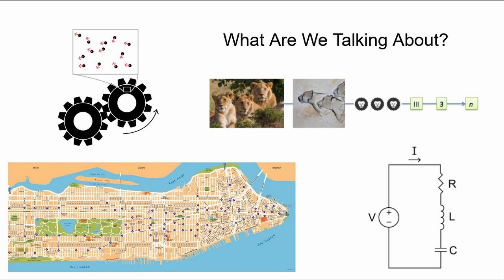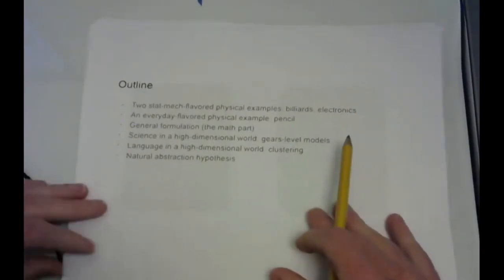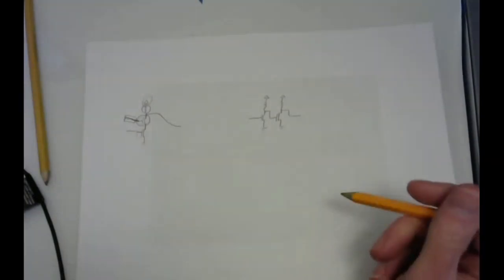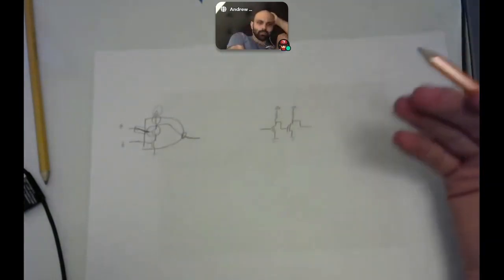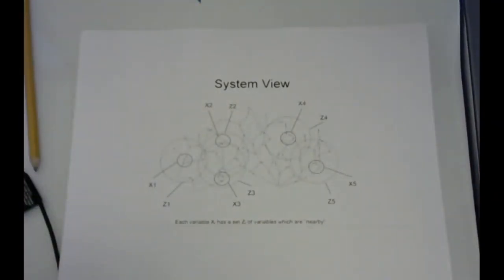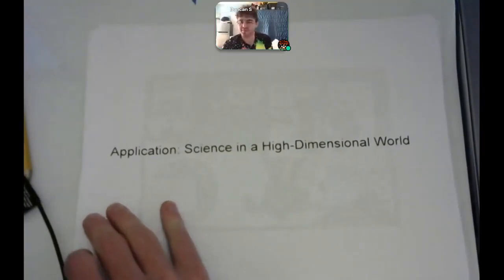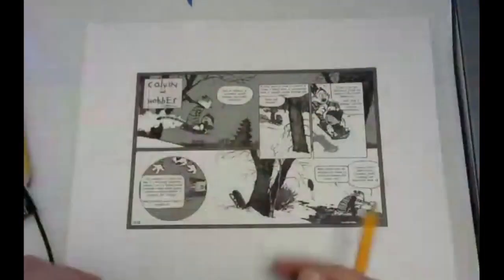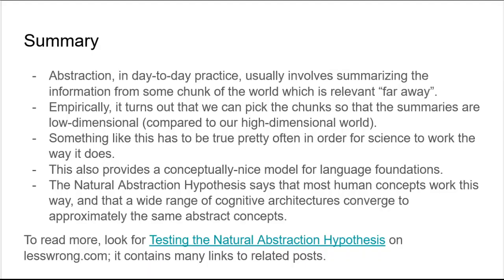John S Wentsworth: "Abstraction = Information at a Distance"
Finding the Right Abstractions Summit 2021